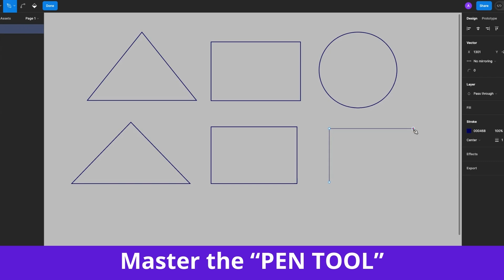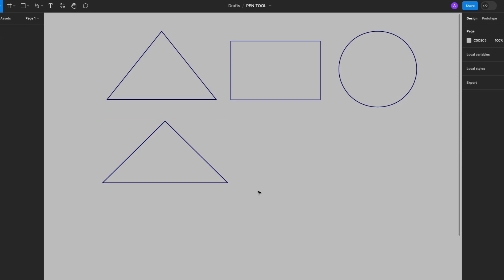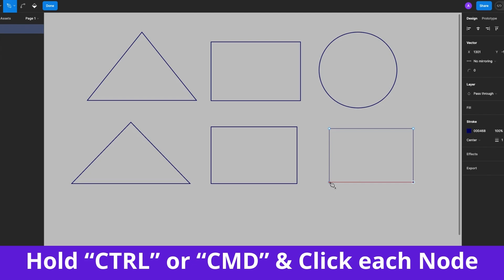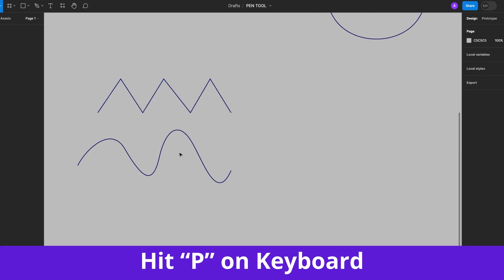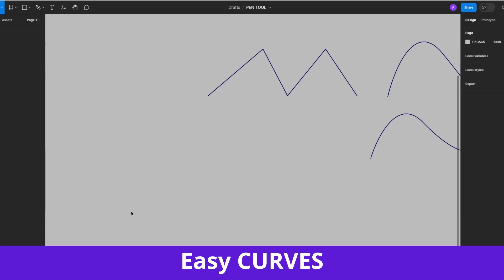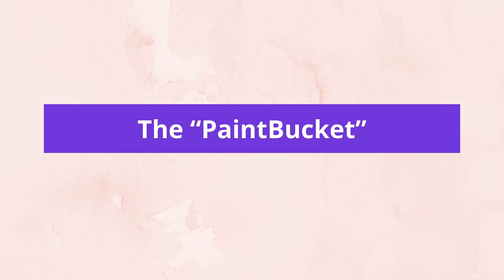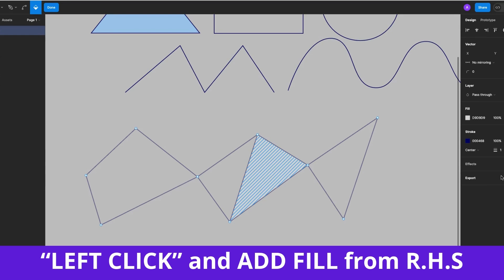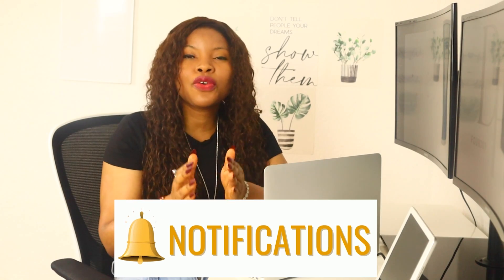Figma Tutorial: Master the Figma Pen Tool (2023)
Hey Friends, today I’m going to show you everything you need to know about the Figma Pen tool and how to use it like a Pro,  Create Basic Shapes, curves, the Paintbucket tool and more...

//Key Moments
0:00 - Intro
0:15 -Create Basic Shapes with The Pen Tool in Figma
2:10 - Create Curves with the Figma Pen Tool